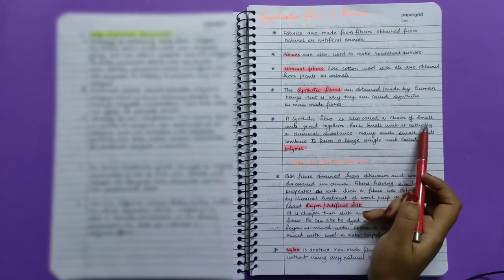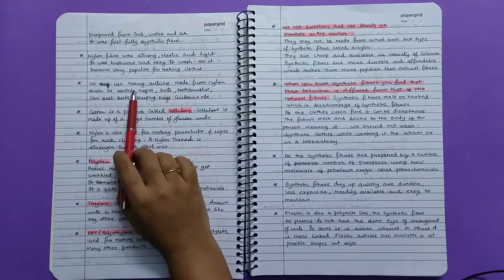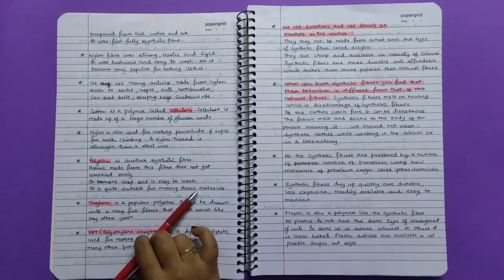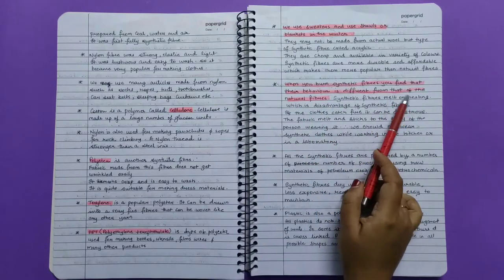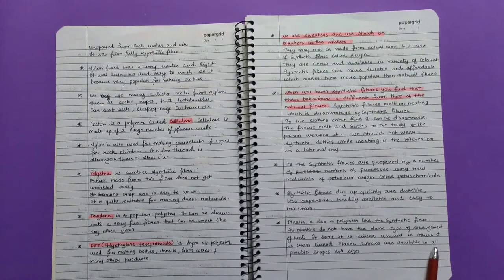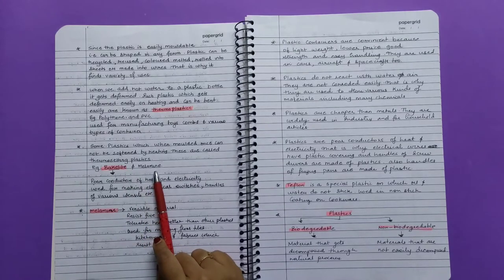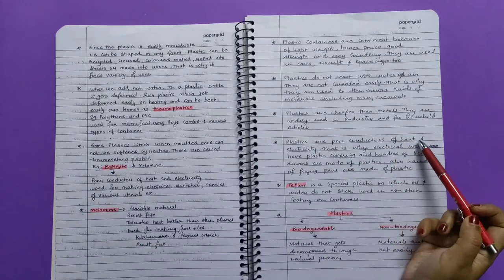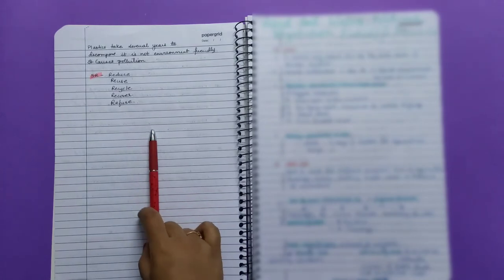Synthetic Fibers and Plastics class 8 science notes